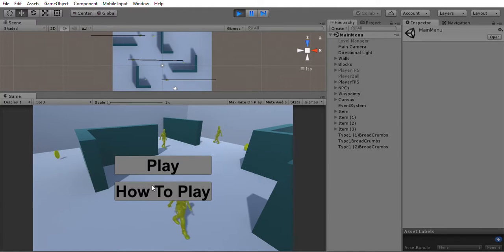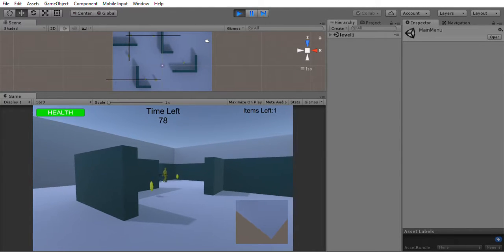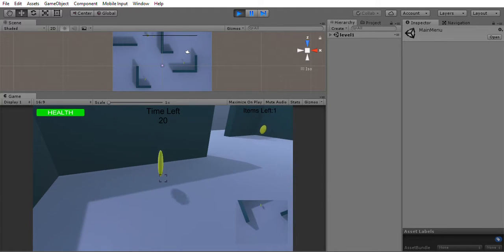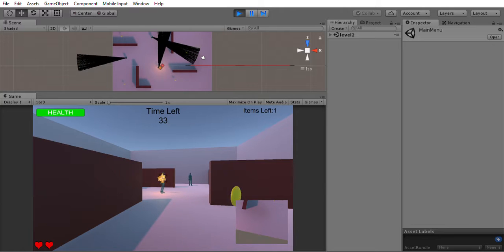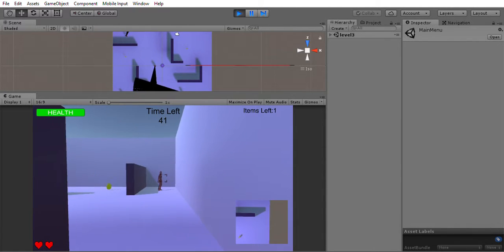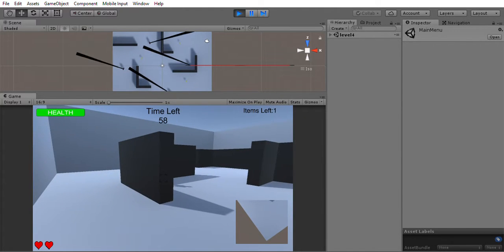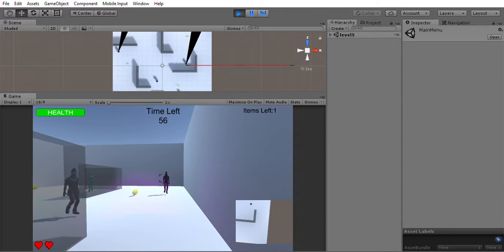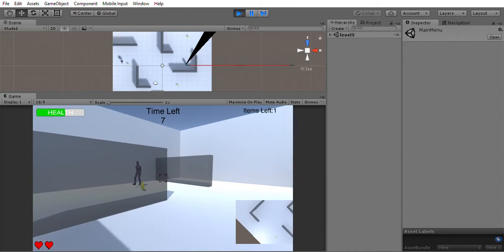Maze Game AI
A quick run through of the Game AI assignment implementing different levels of AI such as waypoints, breadcrumbs and navmesh in Unity with some particle effects and spatial audio.